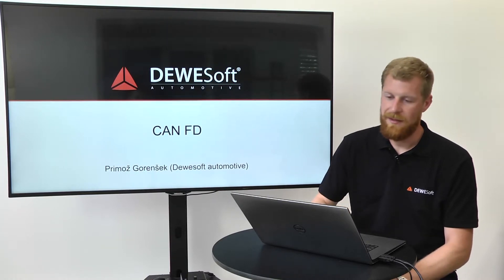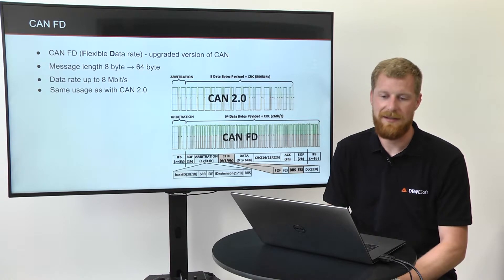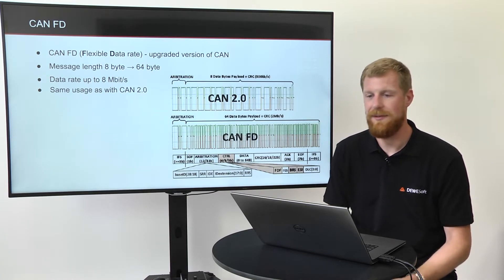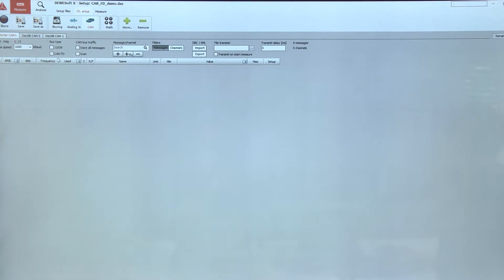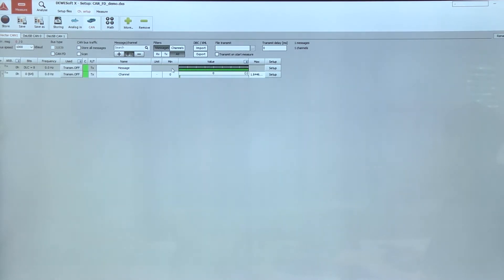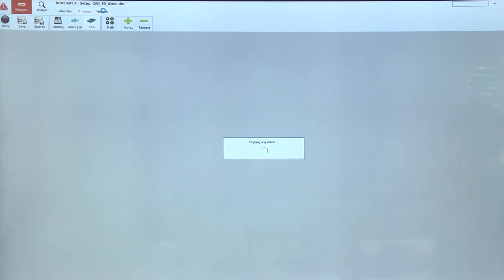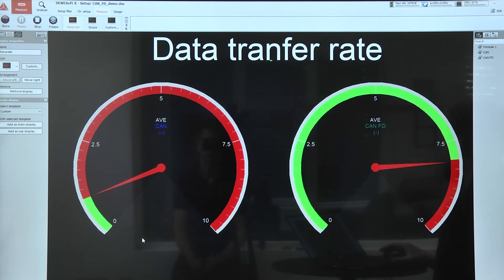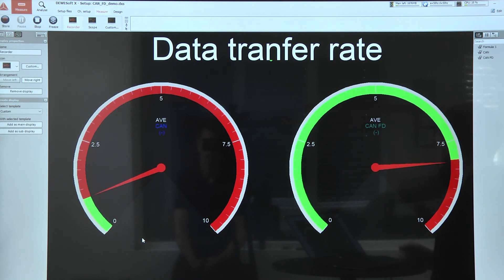What is CAN FD? | Overview and comparison with standard CAN in DewesoftX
In this video, we explain CAN FD (Controller Area Network Flexible Data-Rate), an upgraded version of the CAN protocol that allows for higher data transfer rates and larger message sizes. Learn how CAN FD works and how its usage in DewesoftX is similar to standard CAN.